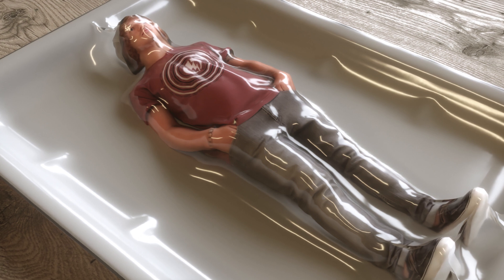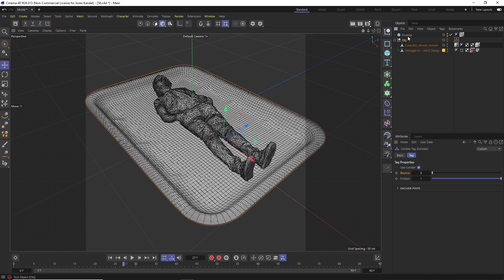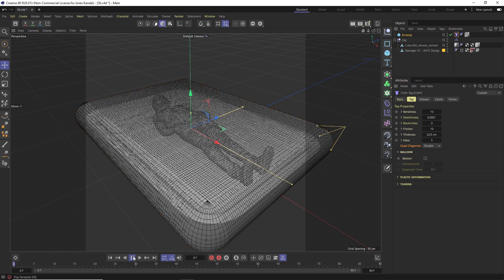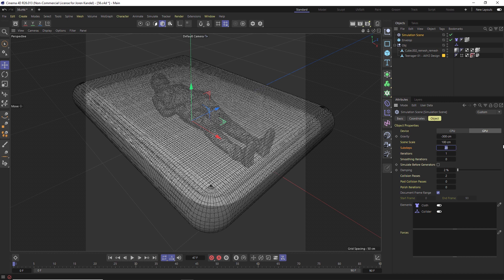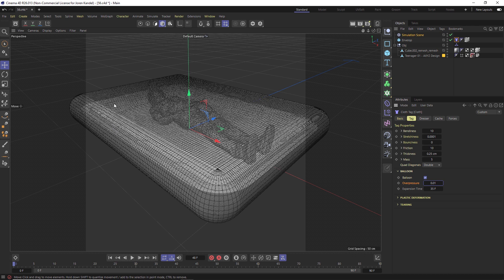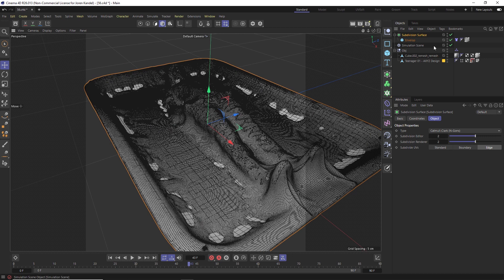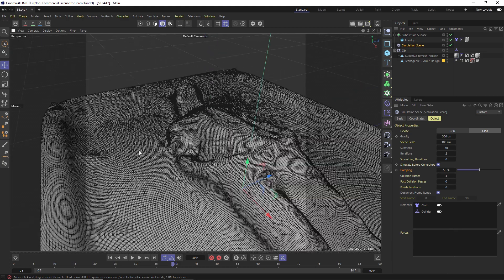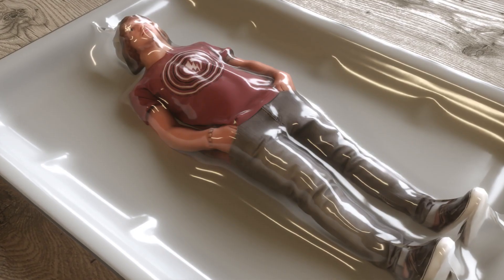C4d tutorial Vacuum Effect in S26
In this fun tutorial I'll show you how to create a super quick vacuum packed effect in C4D S26. We'll use the new cloth simulation with it's balloon effects to have a piece of plastic drop down and vacuum itself around an object. We'll also use a simulation scene and dial in the results there. It's a great effect you can use on logos or whatever you want. Enjoy!